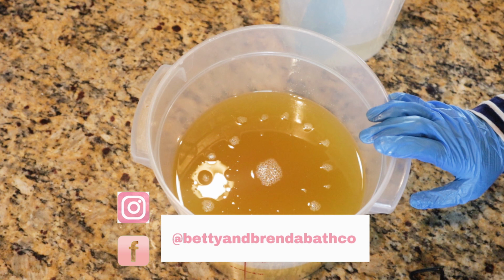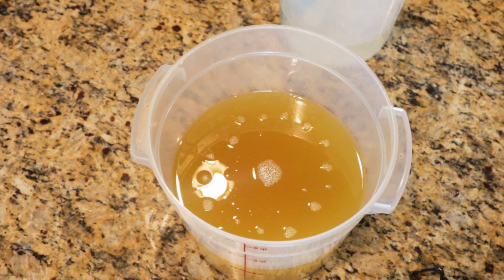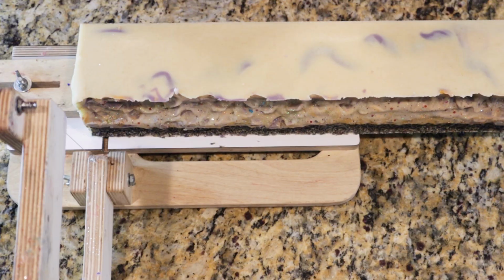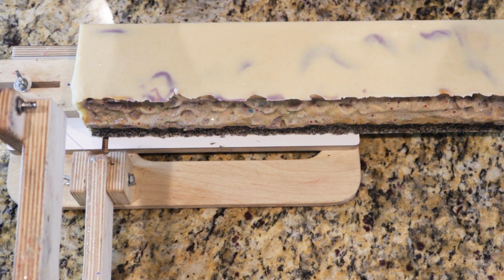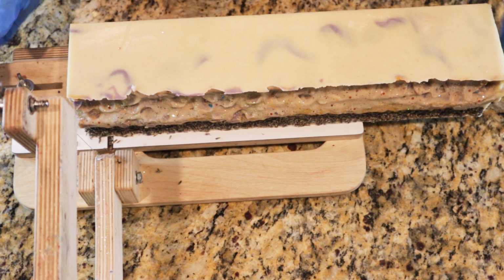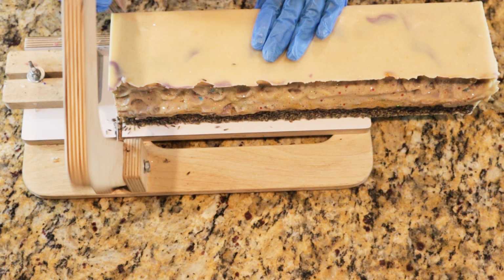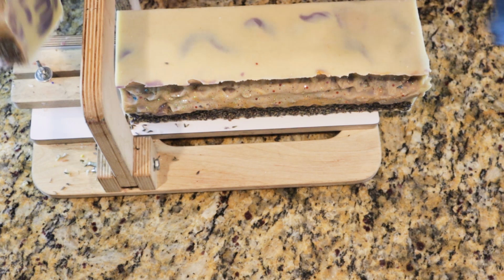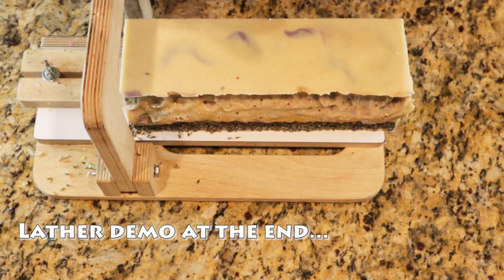Lavender and Oatmeal soap | Cold Process Soap Making | Betty & Brenda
In this video, watch me make this amazing lavender and oatmeal soap. Lavender and oatmeal combined feels wonderful on the skin. This soap will be available on 1/31/22

Soap Recipe:
8% Castor Oil
12% Avocado Oil
25% Rice Bran
28% Babassu Oil
8% Cocoa Butter
15% Mango Butter
4% Shea

Audio:
Intro – Dakar Flow – Carmen Maria and Edu Espinal
Glacier – Patrick Patrickos
Outro – Dakar Flow – Carmen Maria and Edu Espinal